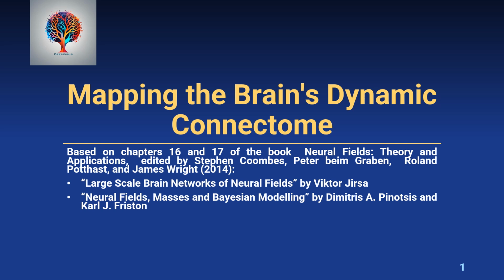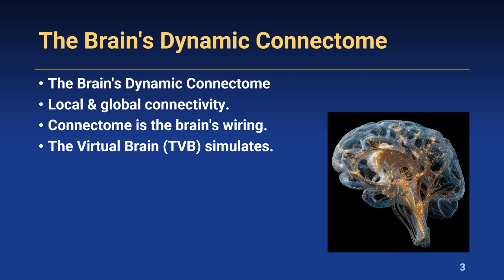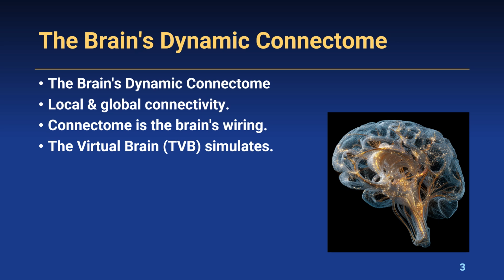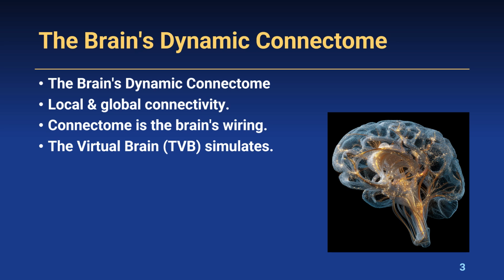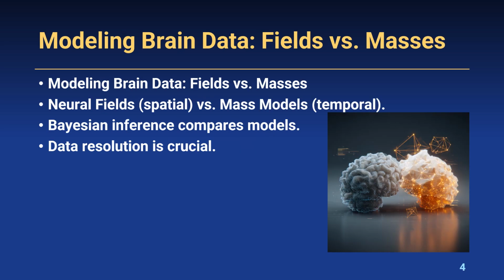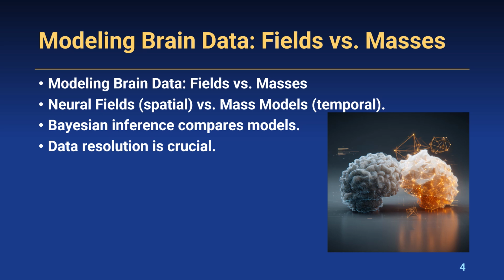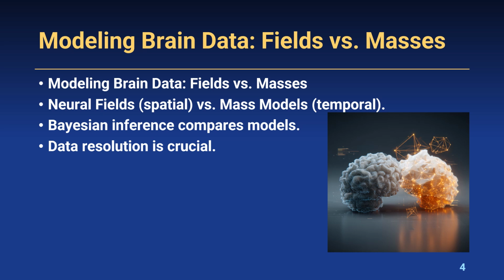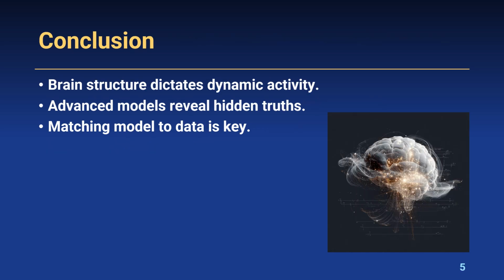Mapping the Brain's Dynamic Connectome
Welcome back to "DeepVisus," where vision meets depth! I'm your host, and in today's episode, we're going even deeper into the architecture of the brain, exploring how its intricate wiring shapes its dynamic activity, and how scientists are building sophisticated models to understand this profound relationship.
Our journey today is guided by Chapters 16 and 17 from the insightful book "Neural Fields Theory and Applications," published in 2014. Specifically, we'll be drawing from Chapter 16, "Large Scale Brain Networks of Neural Fields," by Viktor Jirsa, and Chapter 17, "Neural Fields, Masses and Bayesian Modelling," by Dimitris A. Pinotsis and Karl J. Friston.
So, for today's central question: How does the brain's physical structure, its vast network of connections, fundamentally determine its dynamic activity, and how can we use advanced computational models and real brain data to uncover these secrets?
Content powered by Google AI, Microsoft Azure TTS, PowerPoint, and Midjourney.